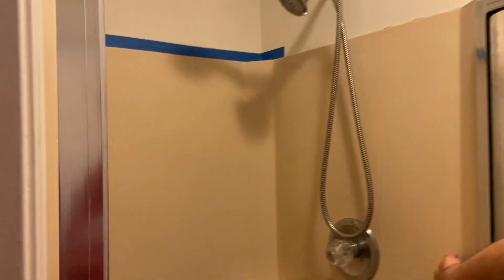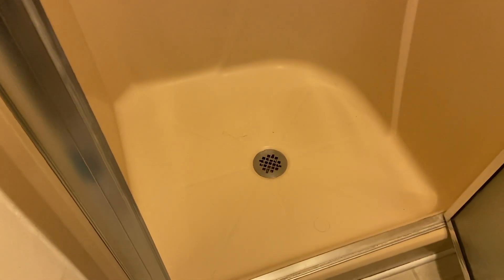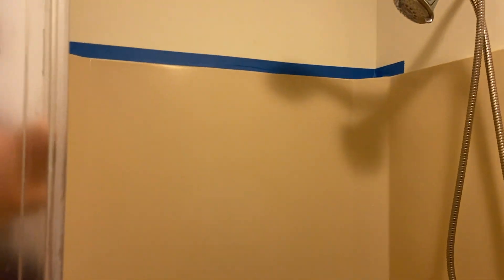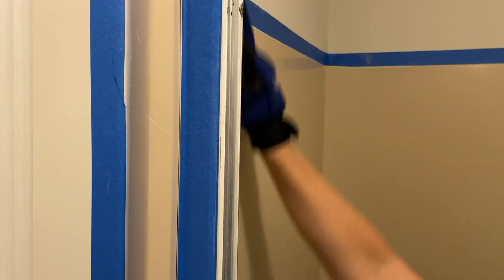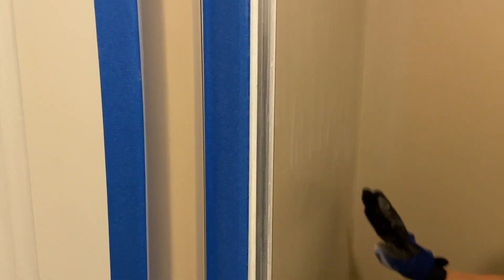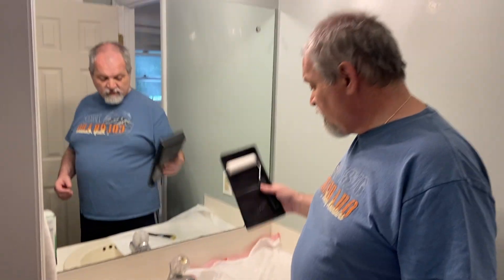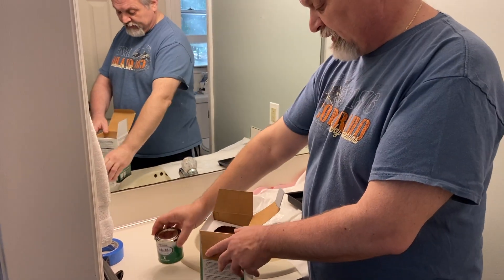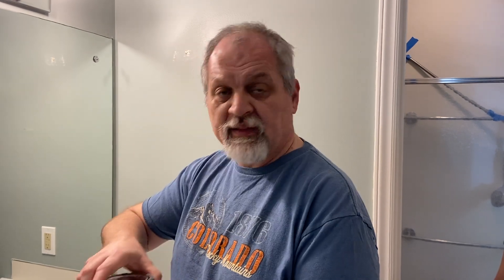Amazing!! $25.00 DIY shower/bathtub transformation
In this Video we show you how to transform a dated bathroom for only $25.00!!